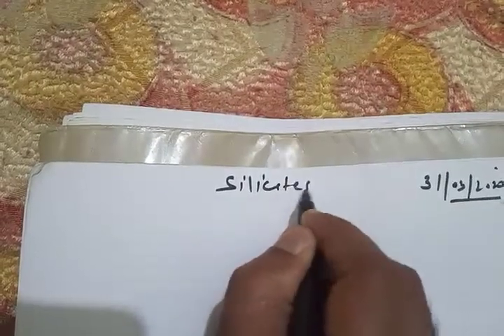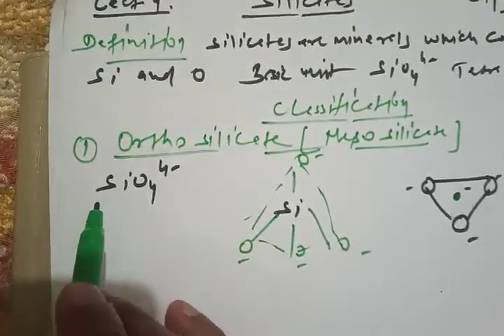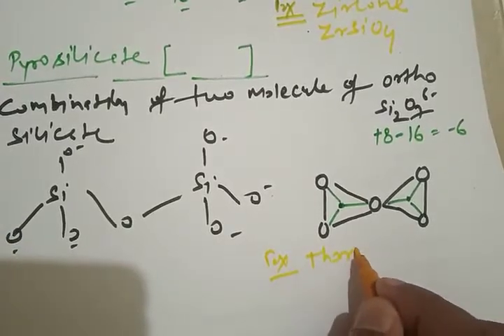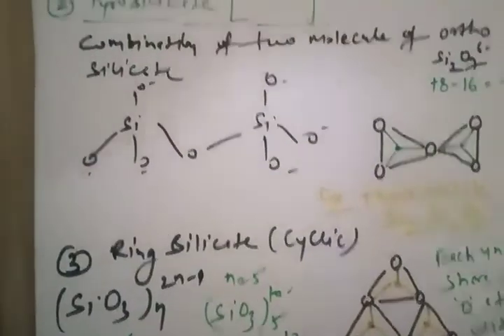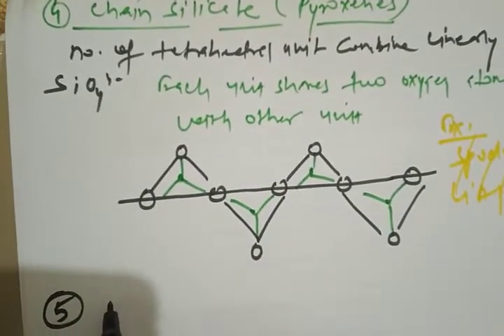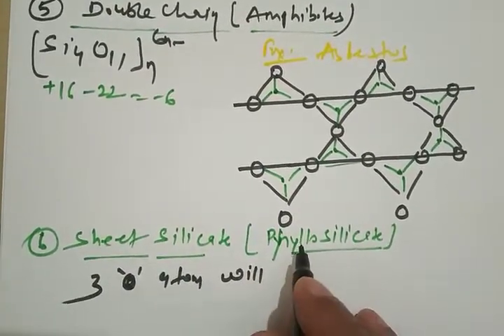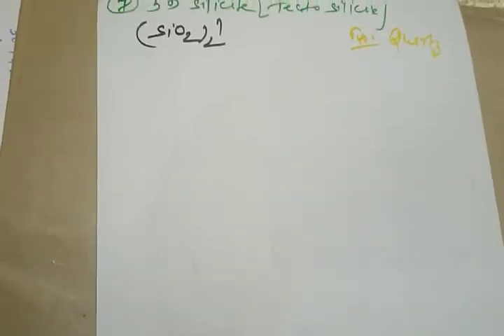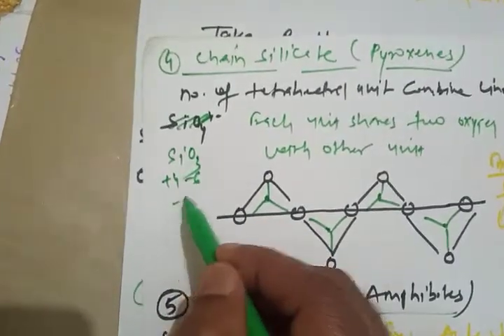P Block Elements-Carbon family- Silicates:Structure, Classification & formula-Lect. 4